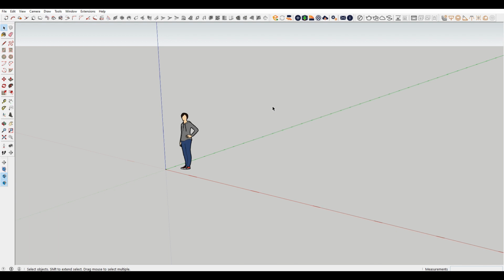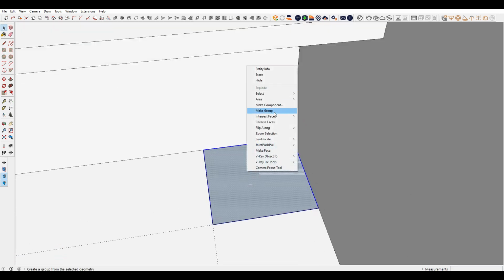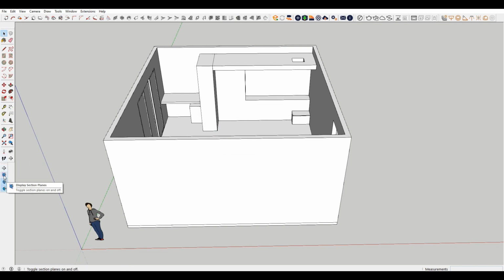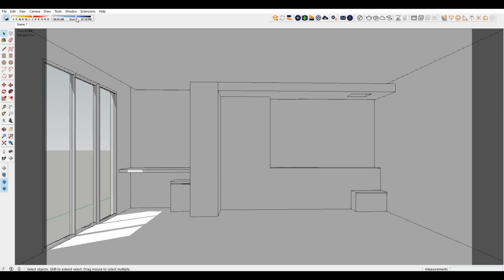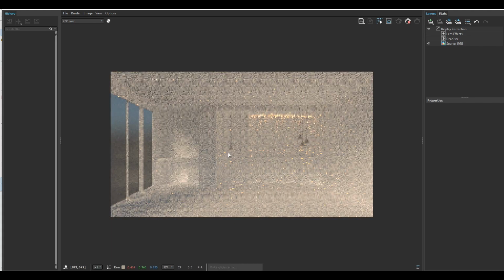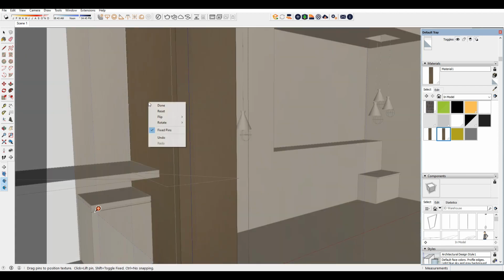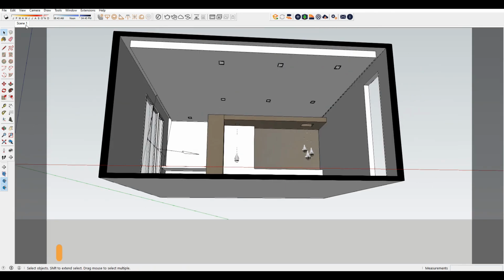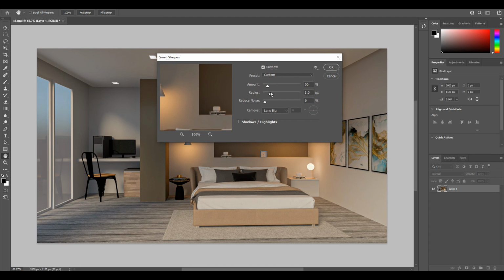Bedroom interior design in Sketchup | Sketchup is amazing !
Pls also tell that which kind of videos do you want further on this channel.
Credit to the real designer.

Models
You can download rest of the materials from 3dwarehouse.sketchup.com
like computer. Just search pc in 3dwarehouse.sketchup.com, go to collections, and you will find it.

Bedroom in sketchup

Sketchup tutorial

Sketchup tutorial

Bedrooom interior design in sketchup.